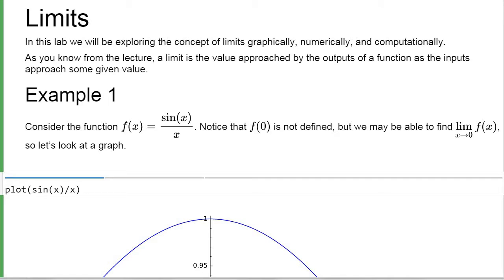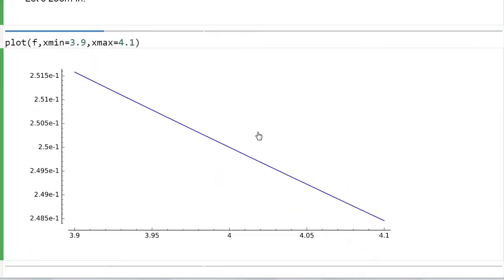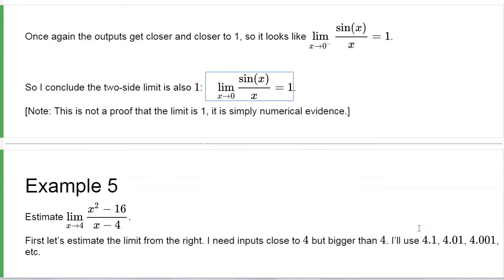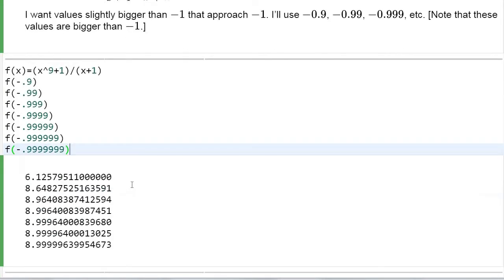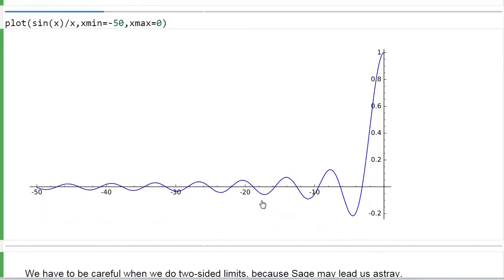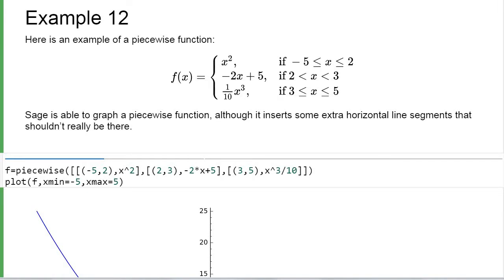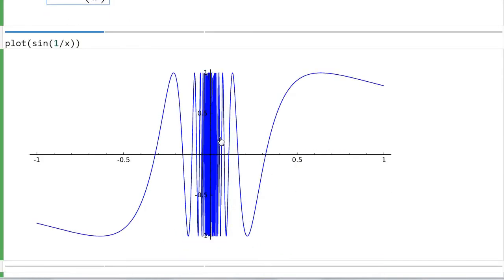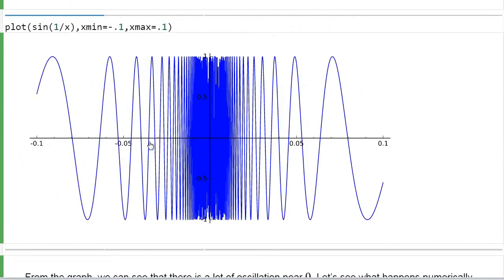Limits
Exploring limits graphically, numerically, and computationally using SageMathCloud.

This video is intended for students in Calculus 1 at the University of Hawaii at Hilo.